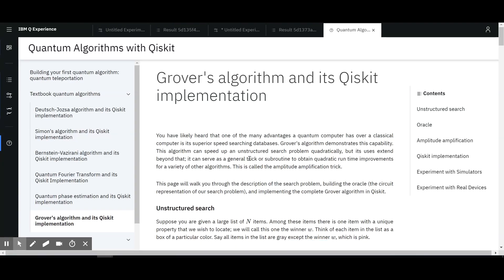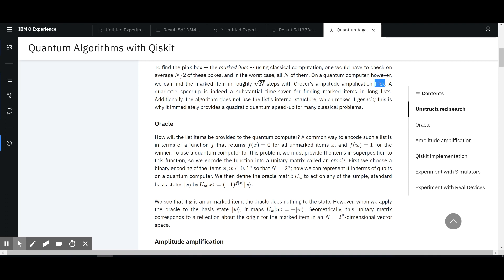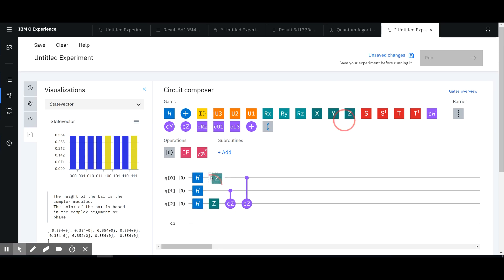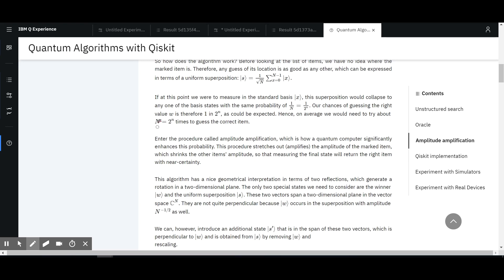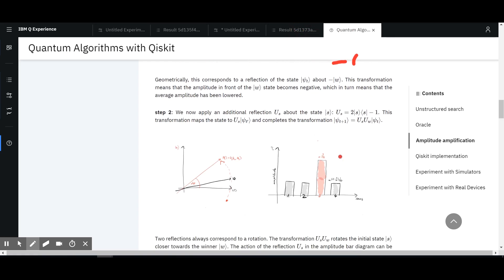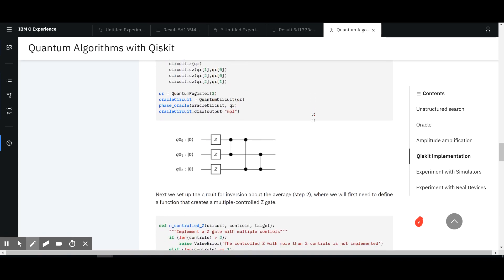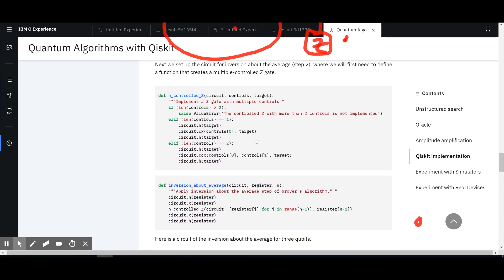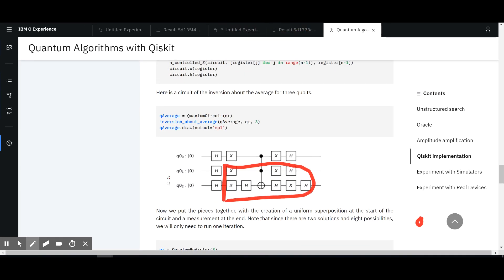Grover's Algorithm [Part 1]